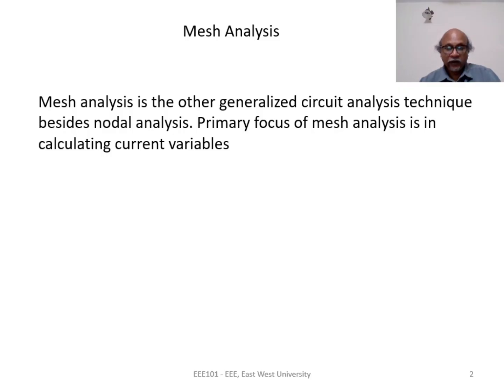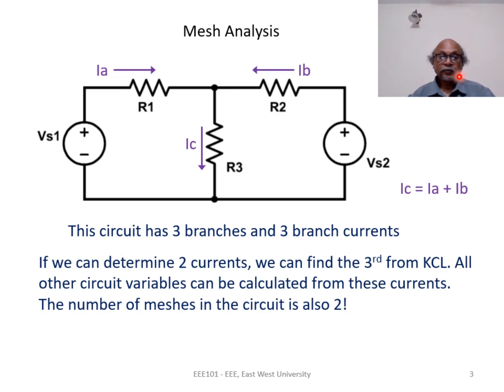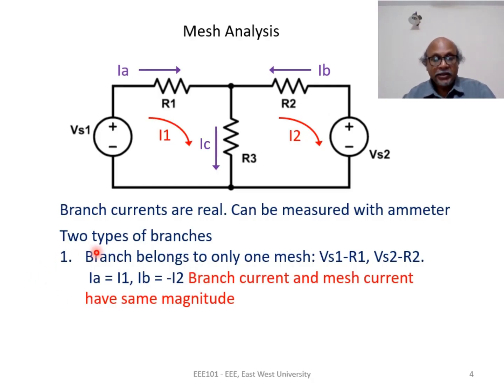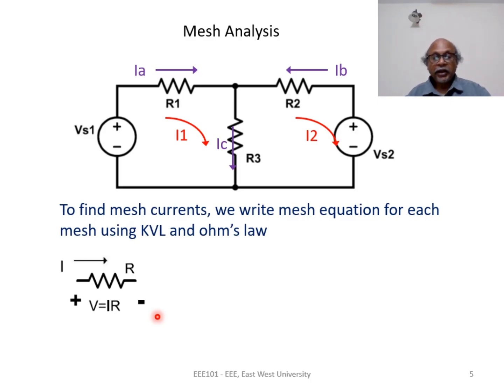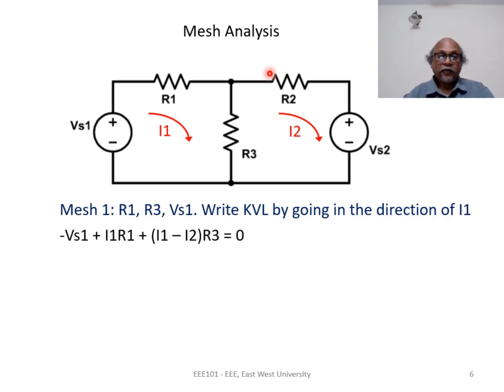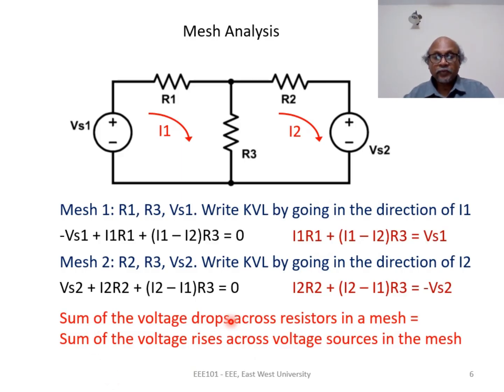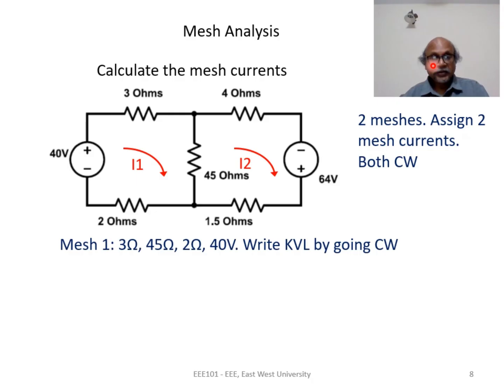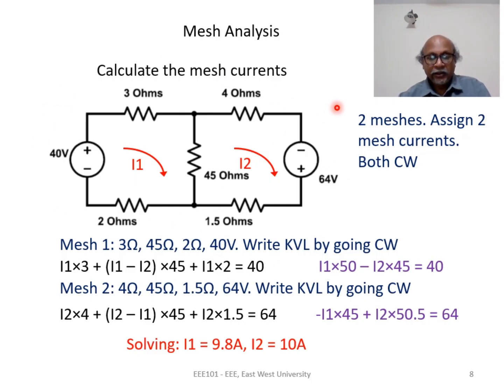Mesh Analysis (EEE101)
Mesh Analysis
EEE101
Dr. Anisul Haque
Lecture 10